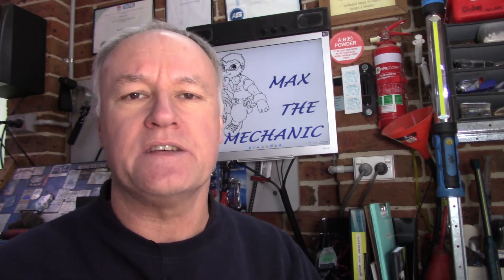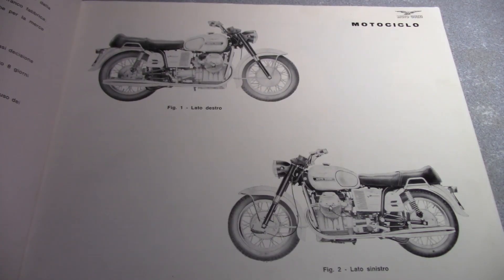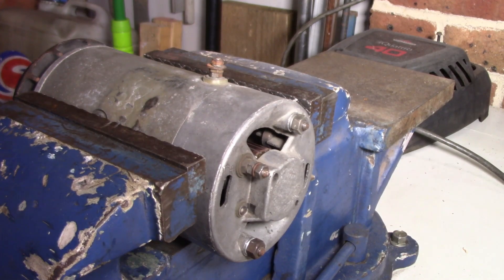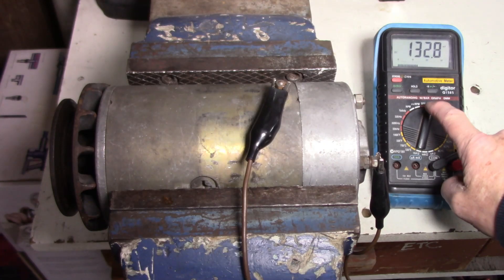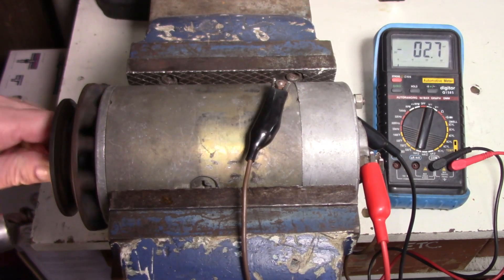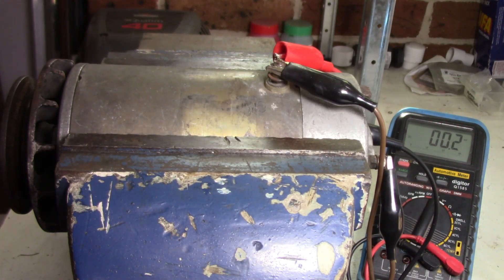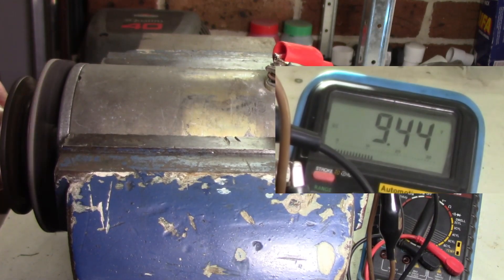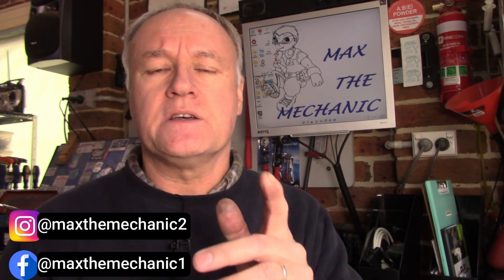How To Test An Old School Generator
It’s important to have the skills to work on modern vehicles. That being said, fewer and fewer current technicians are able to carry out repairs or test older vehicles or equipment.

Here is an example of an old generator that a local Auto Electrician was unsure of the testing procedure. It’s a fairly simple test that you can do yourself.

30 Million Times (instrumental) by RYYZN